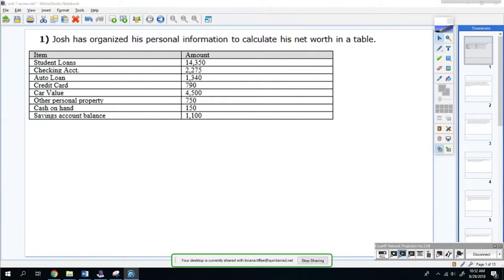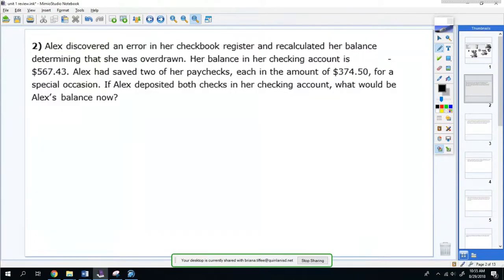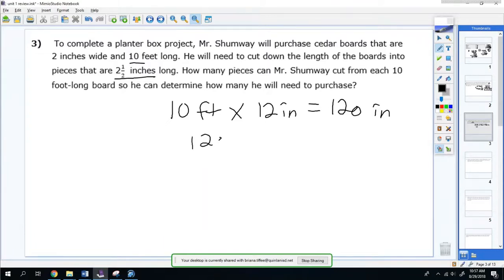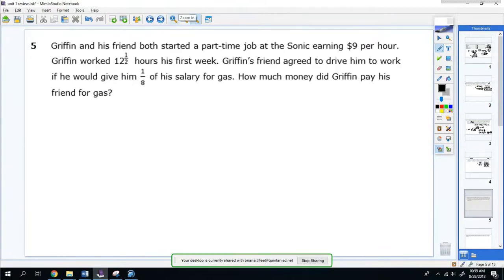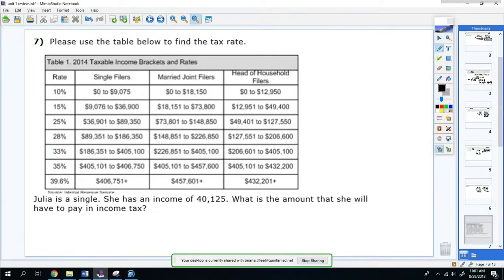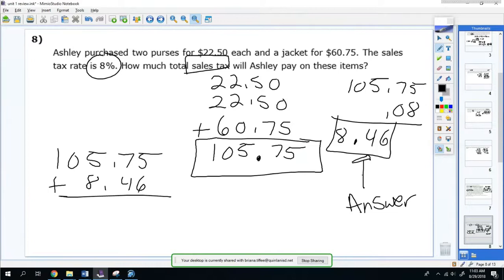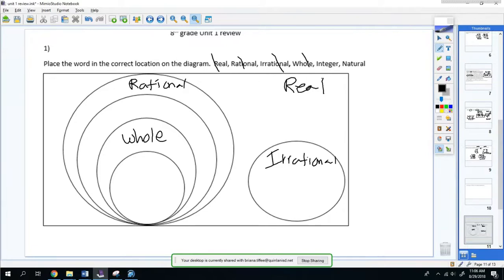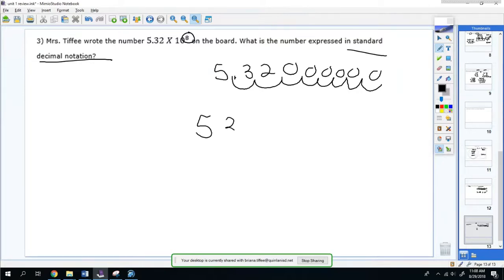Unit 1 review